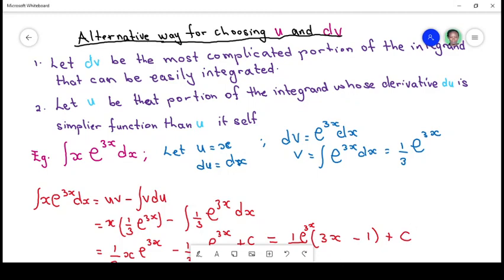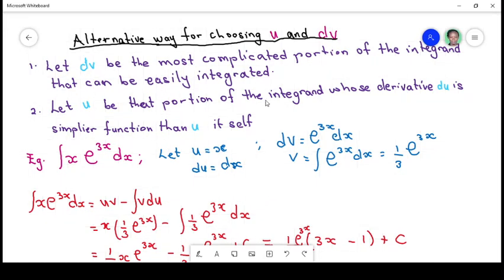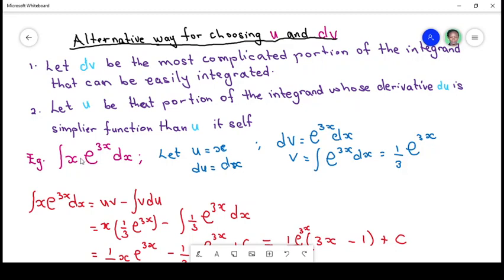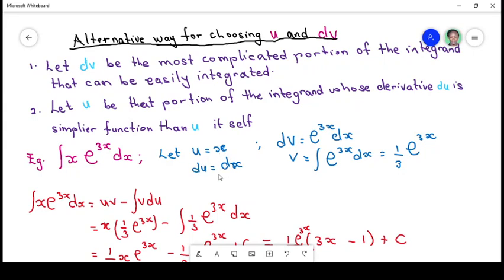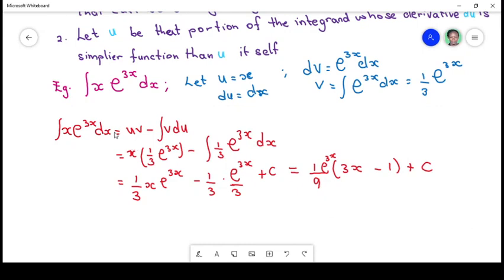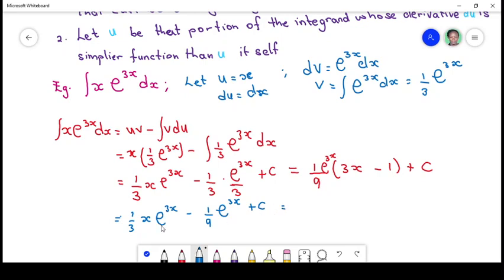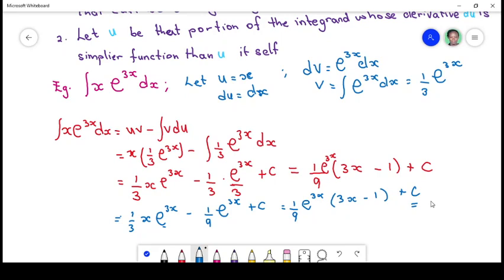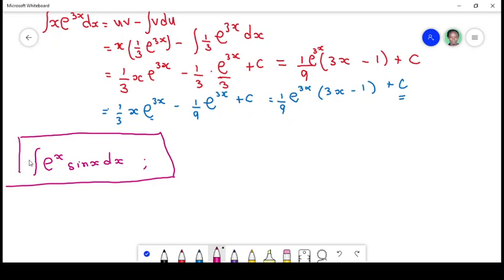Lec. 10: Integration by parts 3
One method of solving integration is using using integration by parts when you have a product of two functions

If you missed previous lecture, kindly find the link to it